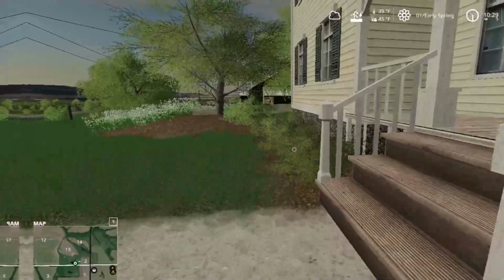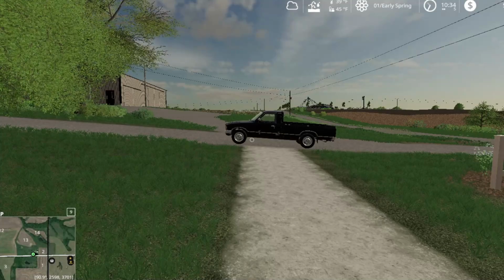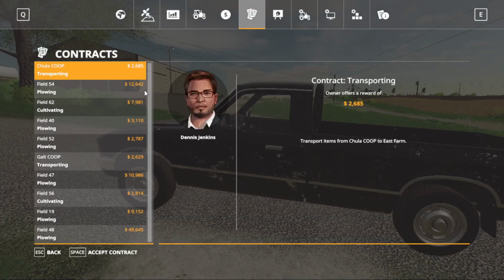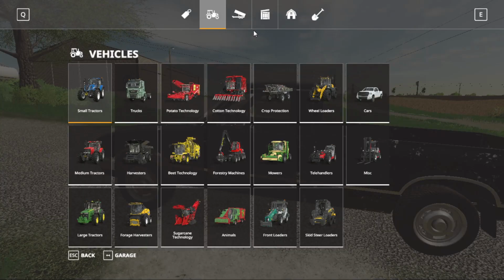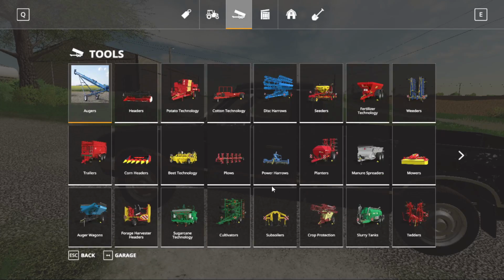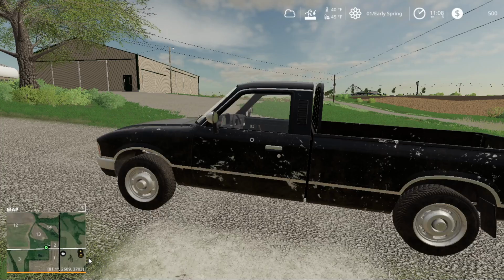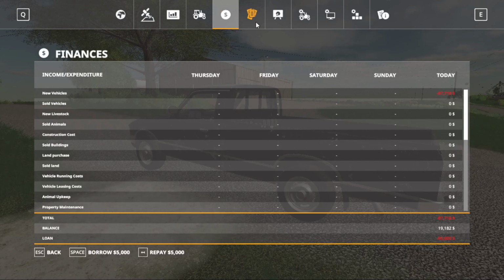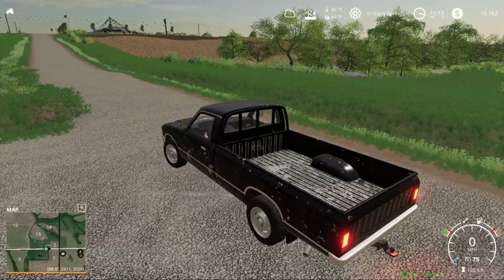Building a $1,000,000 farm with only $500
Hello my name is SaucePacket I am starting a Farming simulator Series where I need to build a 1 million dollar farm starting out with only 500 dollars. Will I succeed or will I run my virtual farming life into the ground?